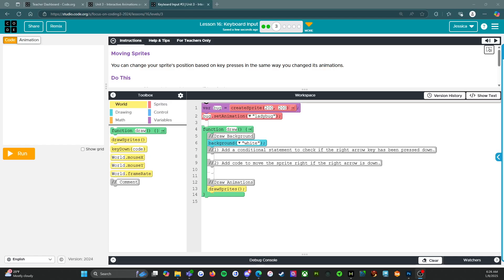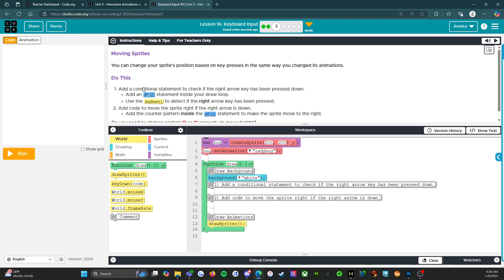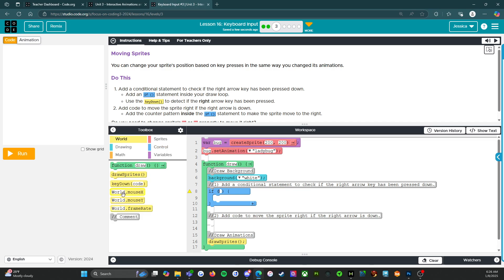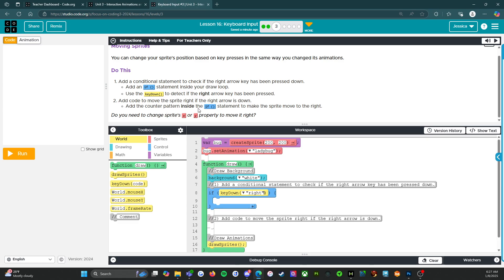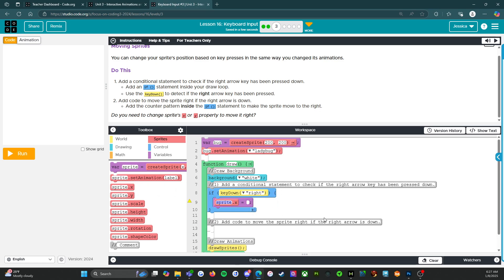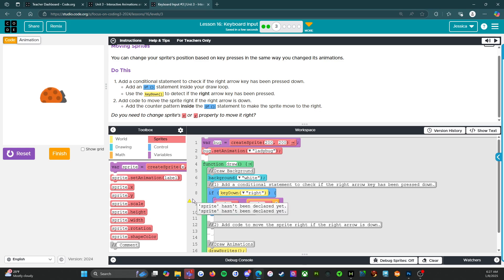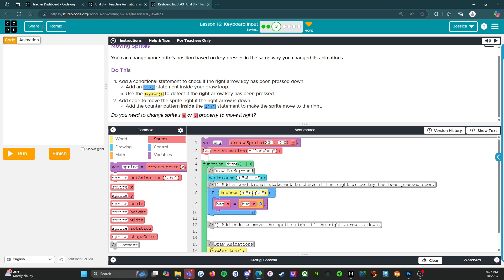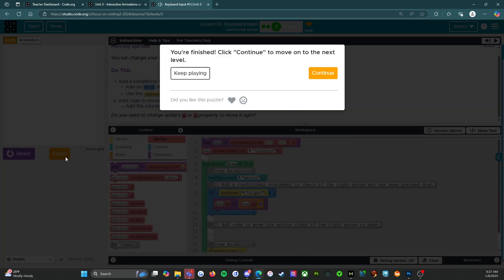Code.org - CS Discoveries - Unit 3: Interactive Animations & Games: Lesson 16: Level 3